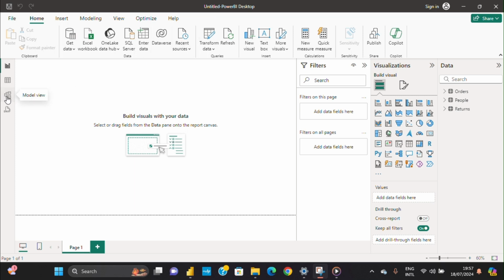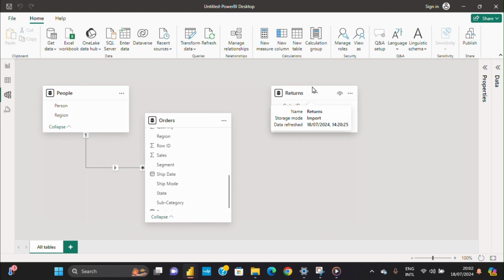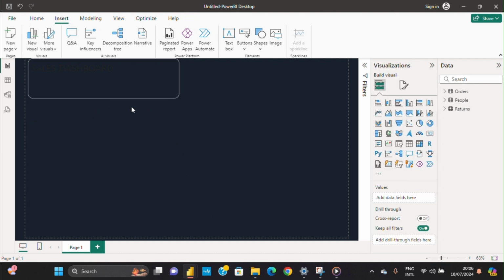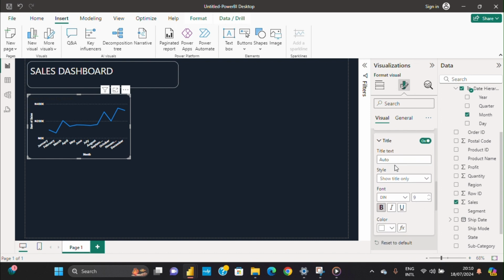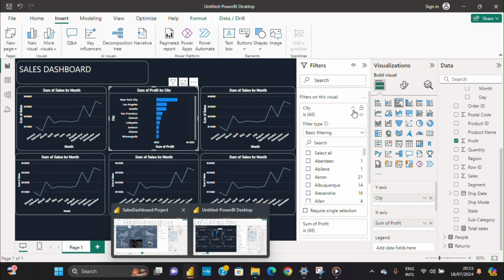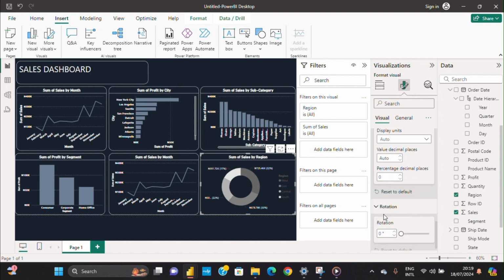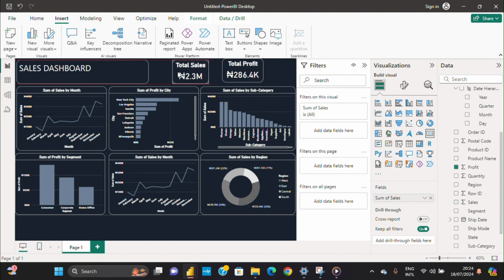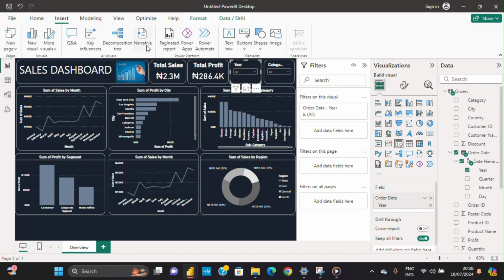"PowerBI Tutorial: Build Your First Dashboard Step-by-Step Video Continuation II"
n this exciting follow-up video, we continue our deep dive into PowerBI and further enhance our dashboard-building skills. Building on what we covered in our last session, this tutorial will take you through more advanced features and techniques.

In This Video:
Advanced Dashboard Techniques: Take your dashboards to the next level with advanced functionalities.
Deep Dive into PowerBI Features: Explore more powerful tools and features to refine your data visualizations.
Practical Live Session: Watch as we build on our previous dashboard, adding new elements and improving interactivity.
Continue your learning journey with hands-on, practical examples.
Discover advanced tips and tricks to optimize your dashboards.
Enhance your understanding of PowerBI's capabilities.
If you haven't seen the previous video, make sure to check it out first to get the most out of this session: